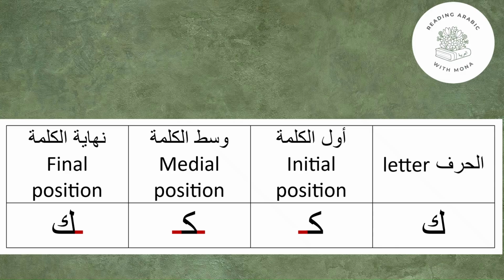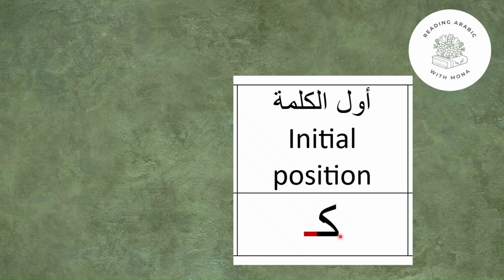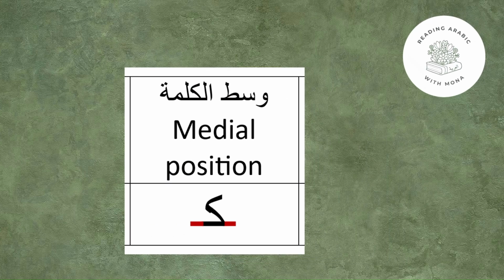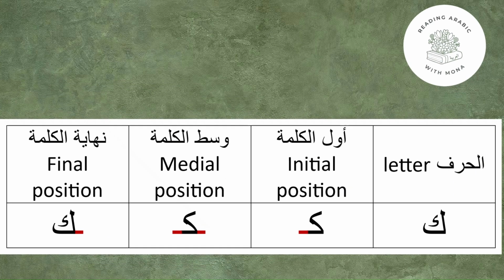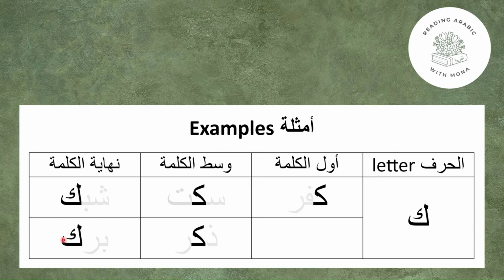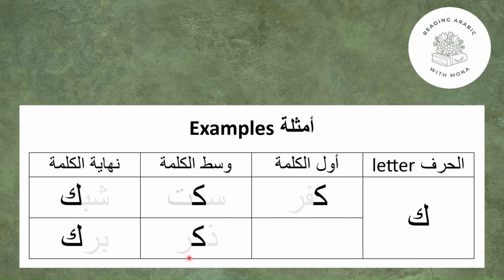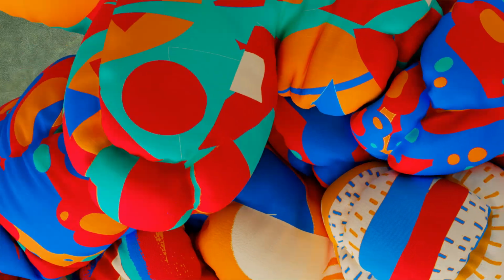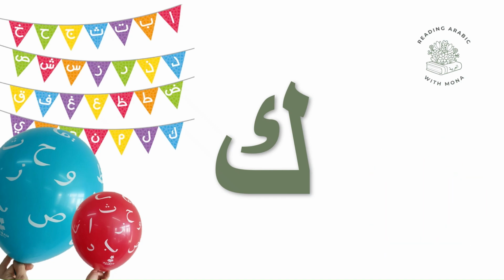The Arabic Alphabet | Arabic Letter Shapes: Connecting (ك) Made Easy (8/14)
This video shows how to identify the different shapes of a letter within various word positions: at the beginning, in the middle, and at the end of the word. To understand the shift, look closely at the letter in its isolated form and try to trace the changes and where they occur, so they will stick in your mind. Remember, you have to learn the letters by heart to do this in no time!

In the society of letters, always remember that ك does not only belong to the Friendly Party, but it is a super cooperative letter. The ك goes through a dramatic change in order to accommodate space and fit neatly into a word!

The completely new look of ك only takes place at the beginning and middle of the word, then it restores its familiar isolated form at the end of a word.